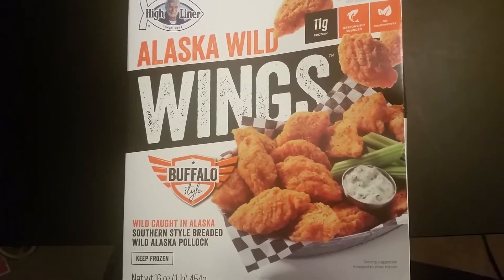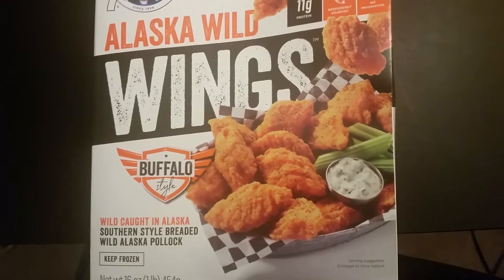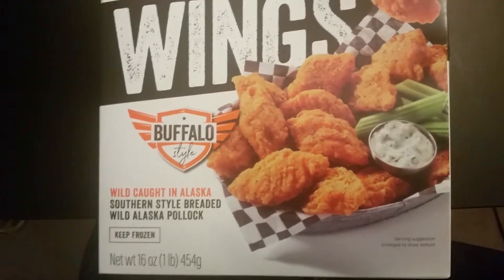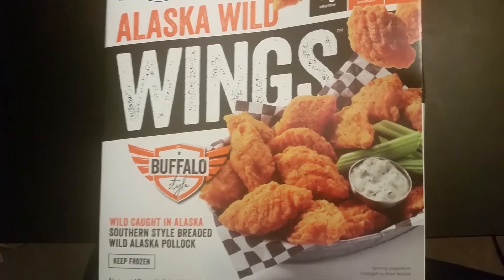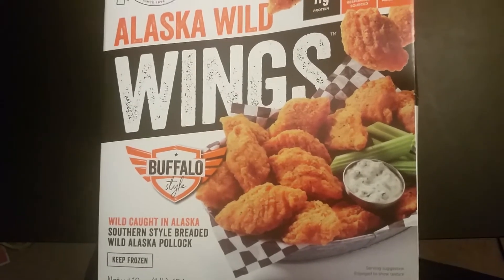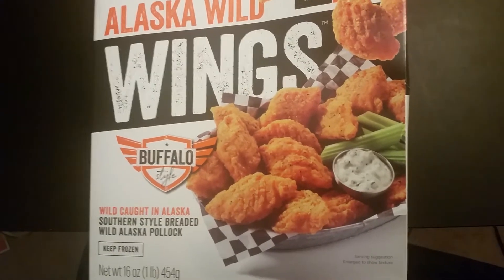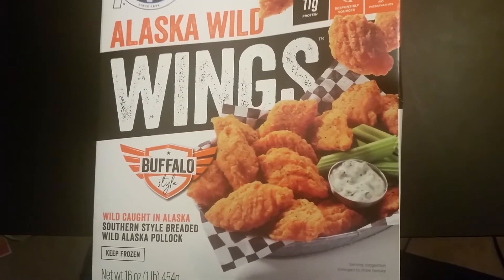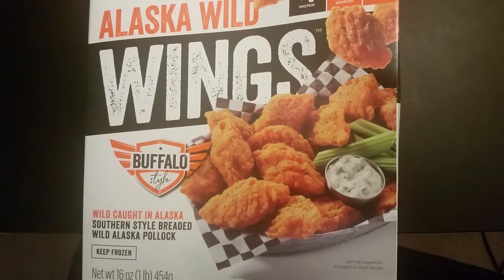Review Pollock Wild Wings by High Liner